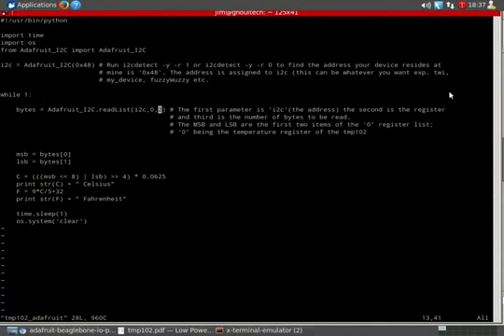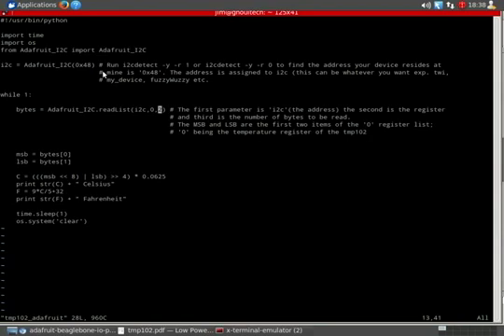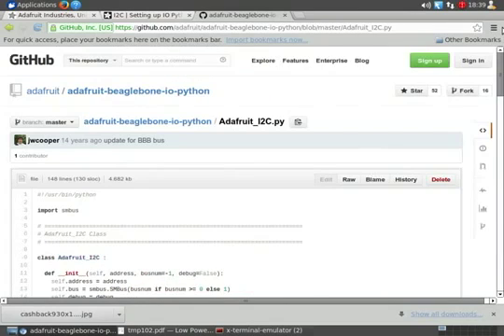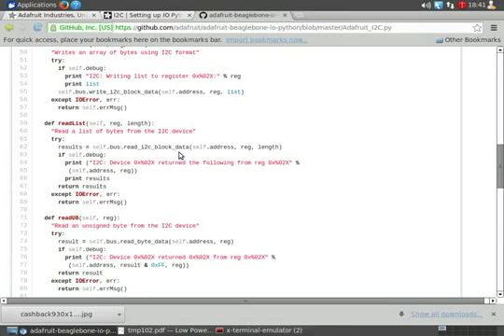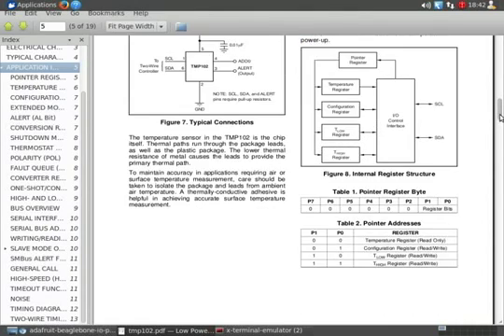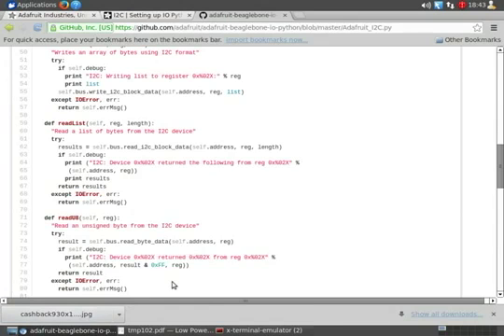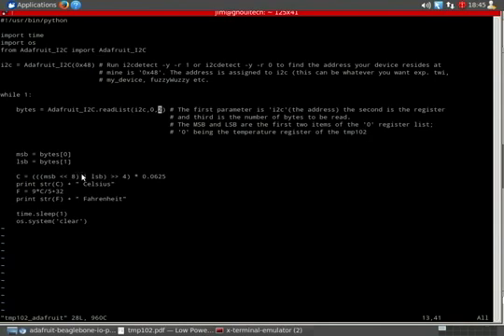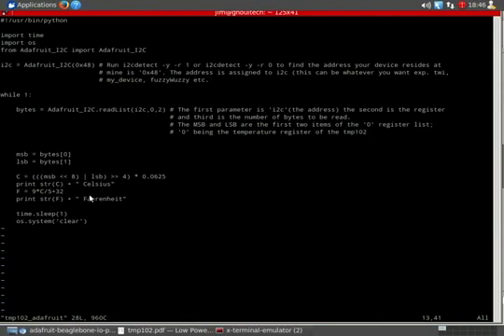Adafruit I2C Code for Beaglebone black part 1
This is an older video of mine - apologies for the lower quality video and audio. I've reposted it here with 'like' content.